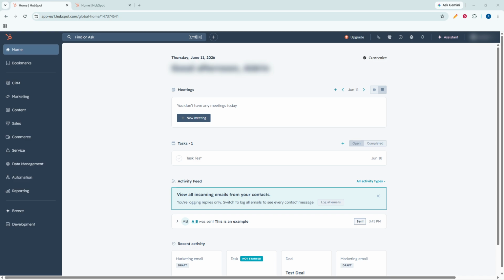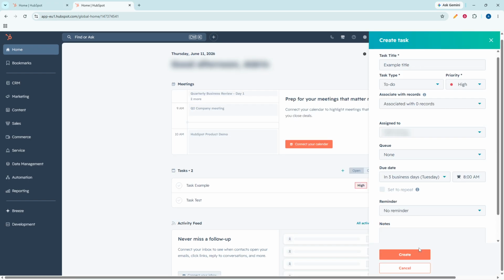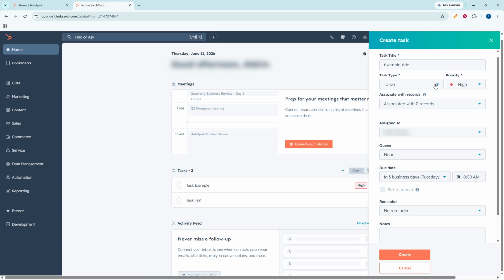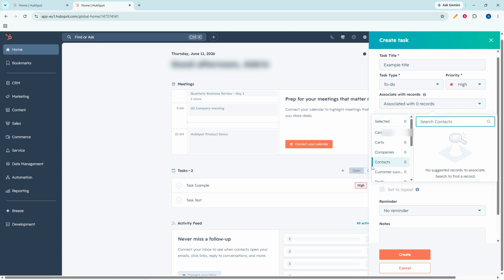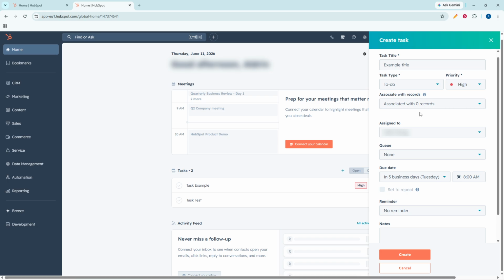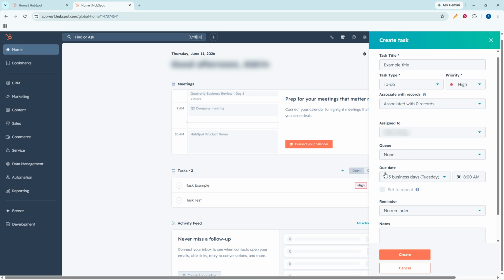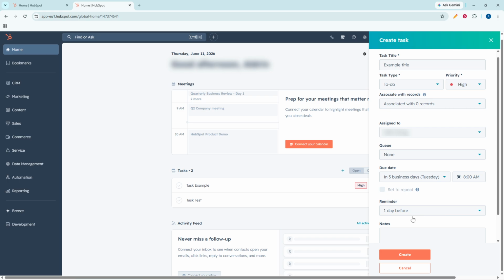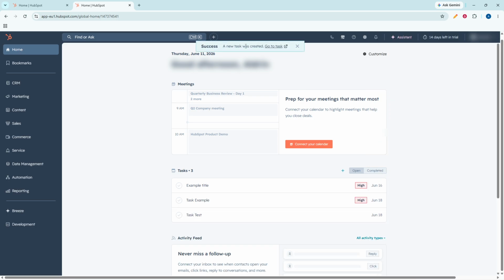How to Create a Task in HubSpot CRM [2026 Step By Step Guide]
In today’s video, I’ll show you how to create a task in HubSpot CRM step by step. Whether you're managing follow-ups, tracking activities, or organizing daily work, this guide will help you create tasks efficiently.

You'll learn how to create tasks, assign due dates, organize activities, and manage task workflows in HubSpot CRM.